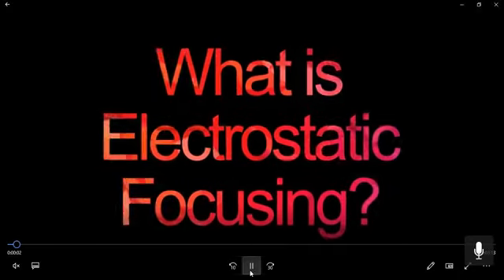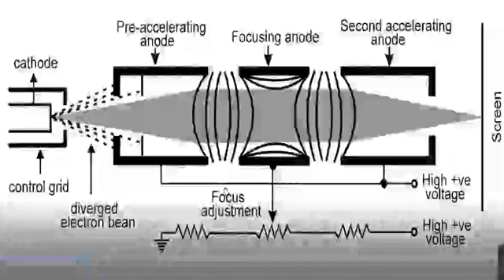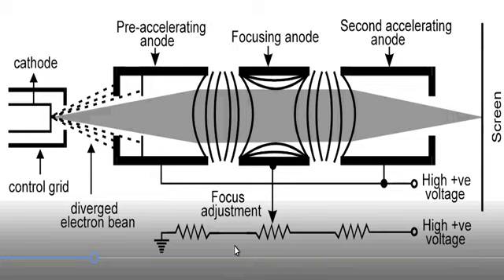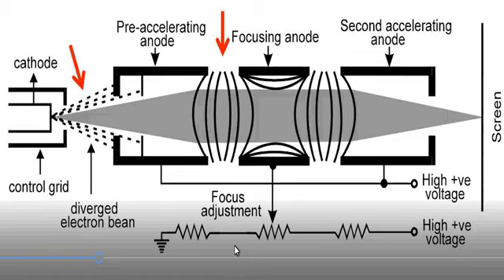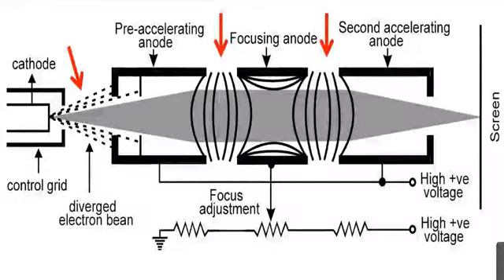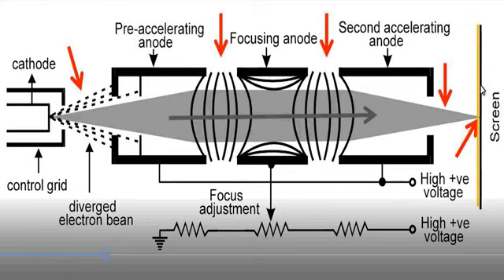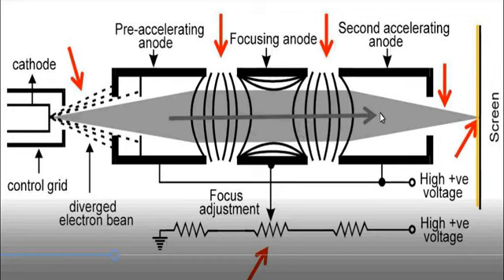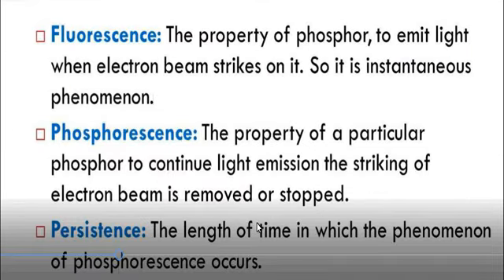12th Std, Bifocal Electronics paper 1,chapter-01,Topic- 03,Electrostatic Focusing in CRT